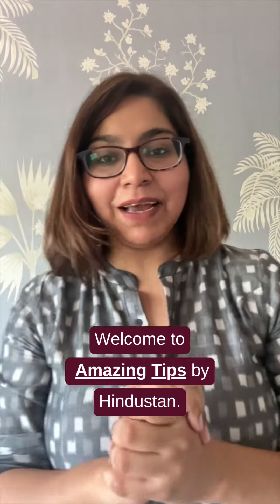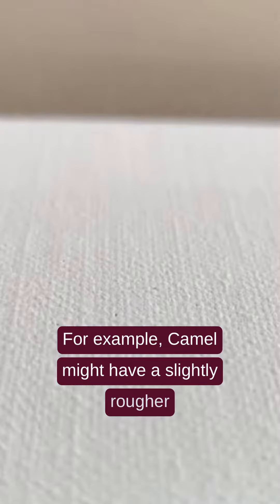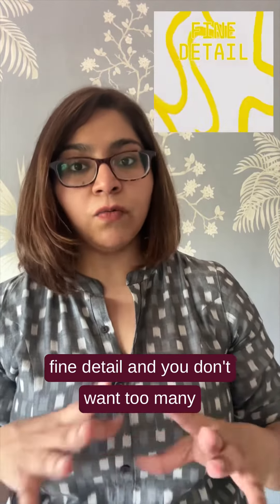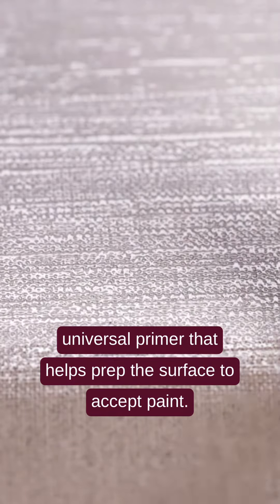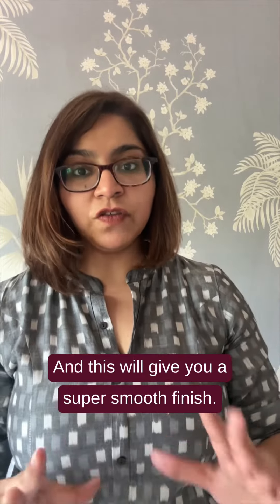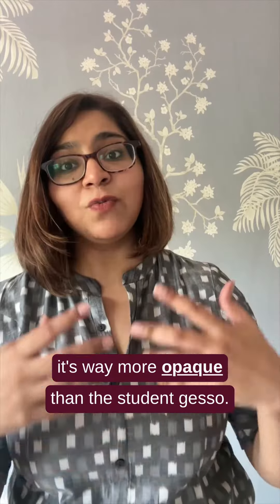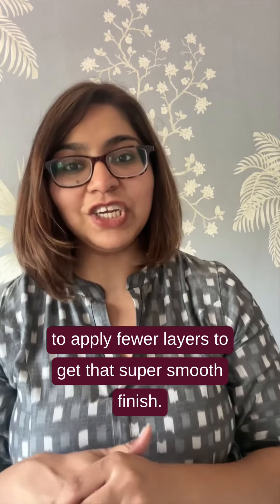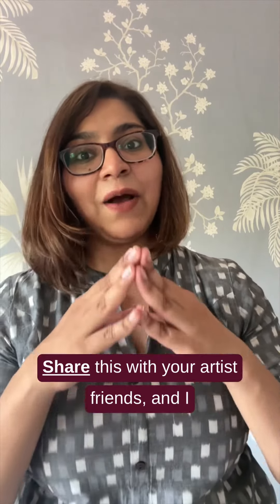How to get super smooth canvas surface with Gesso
Ever wondered how get that super smooth finish on your canvas? Well the answer to that is GESSO! While it’s primary job is to prepare a surface and make it ready to accept paint, you also can apply it in many coats. Sanding down each coat after it dries will ensure there’s a perfectly smooth layer in the end. A great way to fast track this process is by buying artist quality gesso. While this may be more expensive, they are most often ONE COAT gesso that have a lot of titanium pigment, saving you time and effort. Student gesso’s are runny and less opaque. So I hope this was useful info, join us for another episode of AMAZING TIPS by Hindustan and share this with an artist friend.